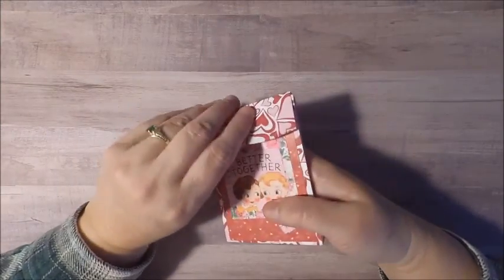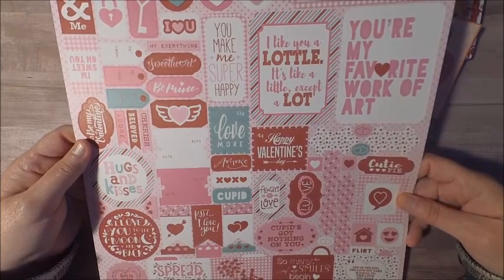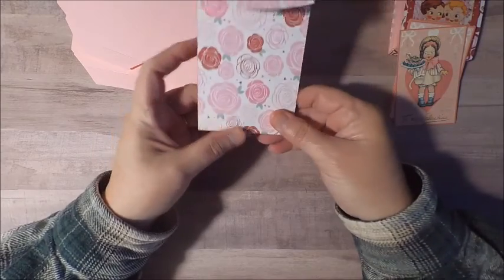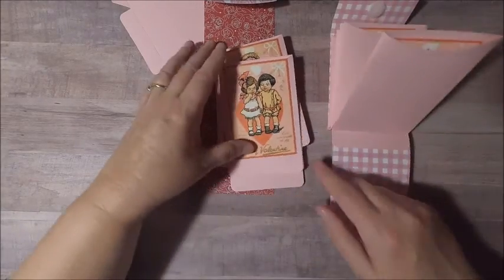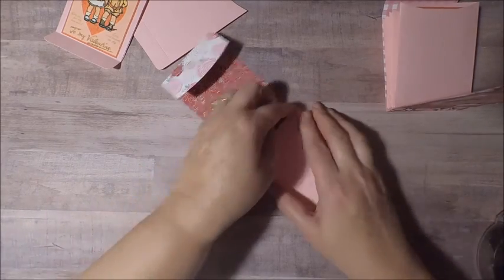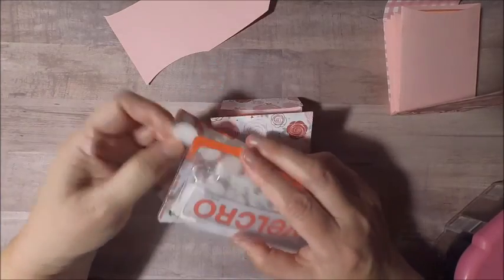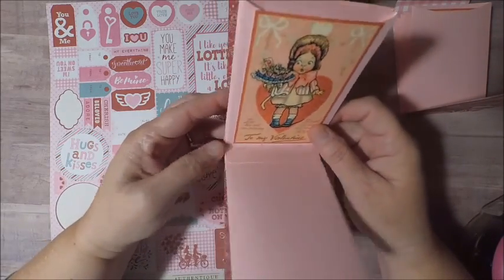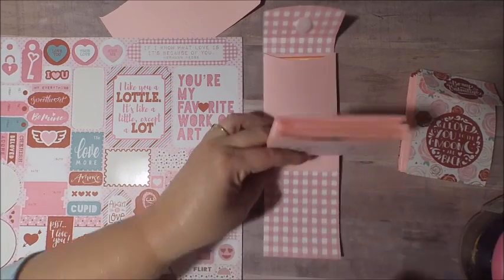Valentine Pocket Album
Valentine Pocket Album using Sizzix Bigz Die Cut

• Valentine Pocket album Pocket Album Valentines Day Mini | Etsy

• Amazon.com: Sizzix 659902 6-Inch by 13.75-Inch Pocket Album Sizzi Bigz Die,...

• Bulk Buy: Velcro STICKY BACK Squares 7/8" 12/Pkg White 90073 (6-Pack)
[ Amazon US ]

All of the products used in my videos are purchased on my own OR were given to me with no expectation of using them unless otherwise stated.